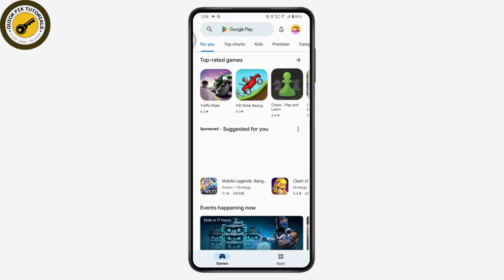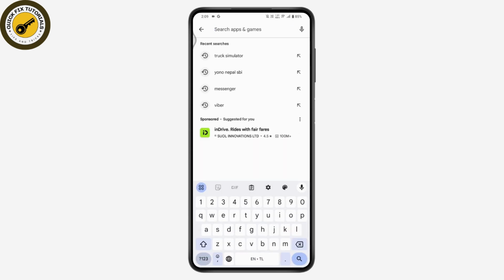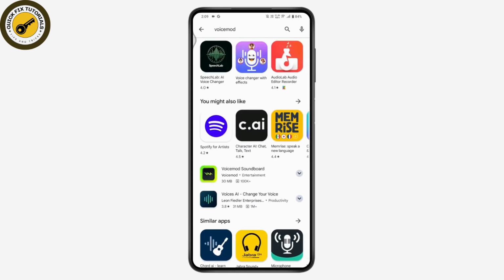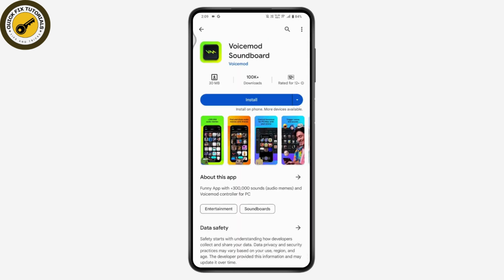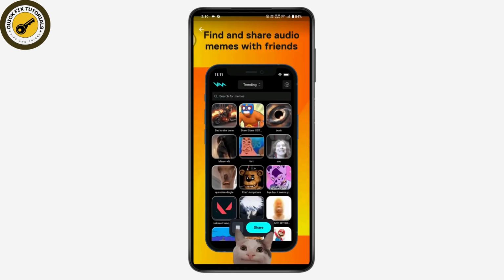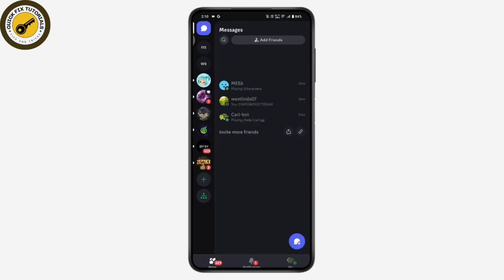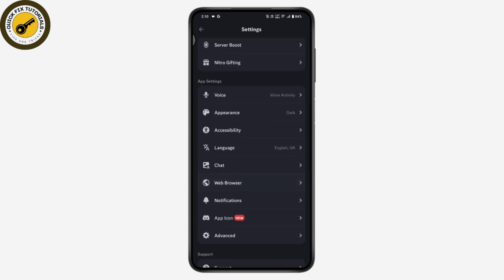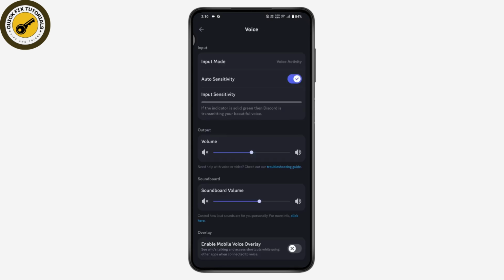How To Change Voice On Discord Mobile 2024 | Full Guide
How To Change Voice On Discord Mobile
discord voice changer
voice changer
voice changing
how to change voice in discord
voicemod
how to change voice in discord android
how to change voice in discord android mobile
discord mobile,voice changer for discord mobile
voice changer discord mobile
how to change voice in discord mobile
discord voice changer mobile
voice changer for discord

Want to sound like a robot, a helium balloon, or even a ghost during your next Discord mobile call?  In this video from @QuickFixTutorials  we'll show you exactly how to change your voice on Discord Mobile using FREE and easy-to-use apps.

00:00:00 - Introduction
Learn how to change your voice in Discord on mobile devices.

00:00:08 - Check Internet Connection
Ensure your internet connection is stable before proceeding.

00:00:14 - Open App Store
Open the Play Store on Android or the App Store on iOS.

00:00:20 - Search for Voice Mod
Search for "Voice Mod" in the app store.

00:00:27 - Choose and Install Voice Mod
Select and install the Voice Mod app from the search results.

00:00:37 - Set Up Voice Mod Profile
Open the Voice Mod app and set up your profile.

00:00:45 - Explore Voice Filters
View and choose different voice filters available in Voice Mod.

00:00:53 - Open Discord
Open the Discord app on your mobile device.

00:01:00 - Access Discord Profile Settings
Go to your profile by tapping the bottom right icon and then tap the settings icon on the upper right.

00:01:10 - Configure Voice and Video Settings
Navigate to "Voice and Video" settings in Discord.

00:01:18 - Select Input and Output Devices
Set "Voice Mod" as the input device and "Headset" as the output device.

00:01:34 - Conclusion
Your voice will now be filtered through Voice Mod.